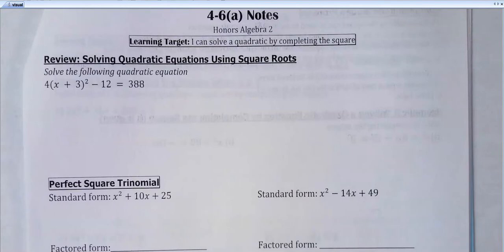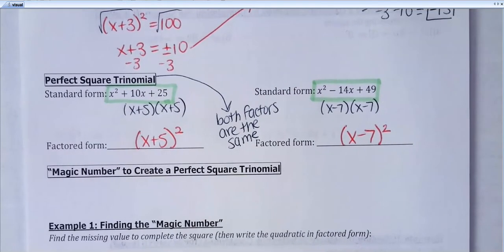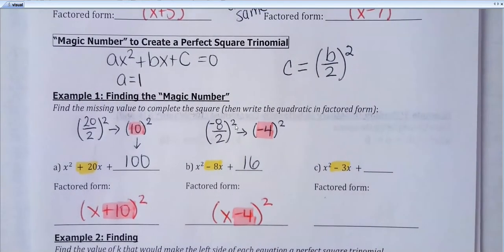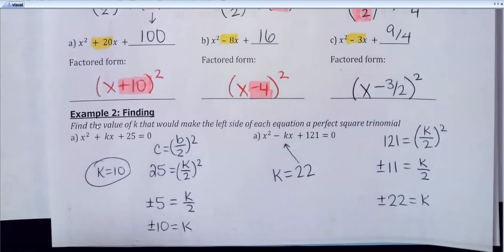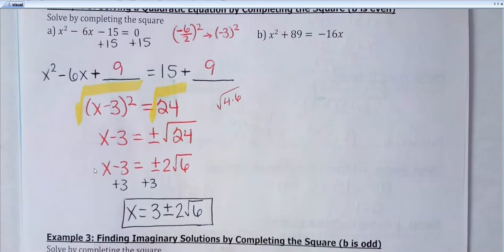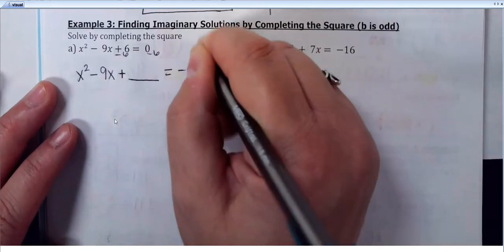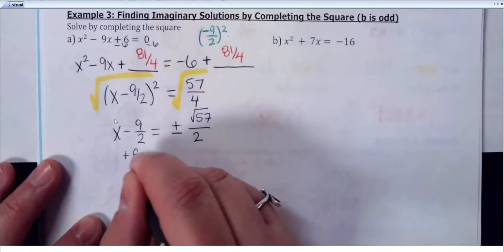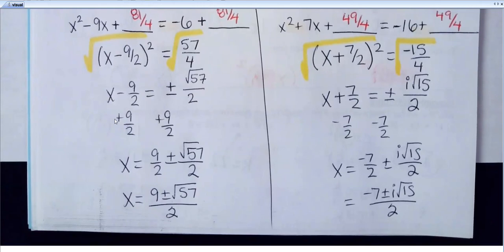HA2 4-6a Notes Video (completing the square)